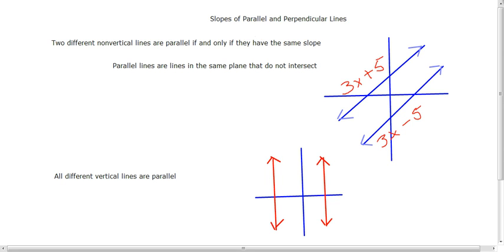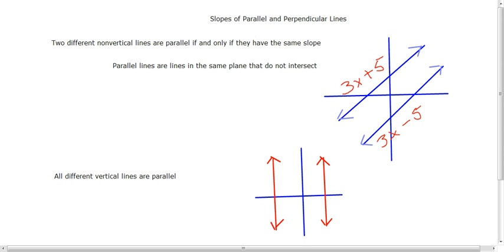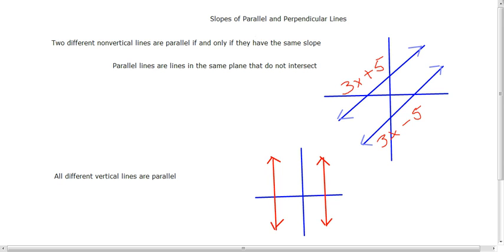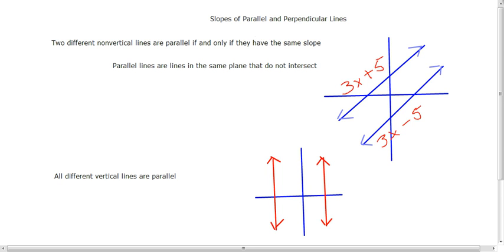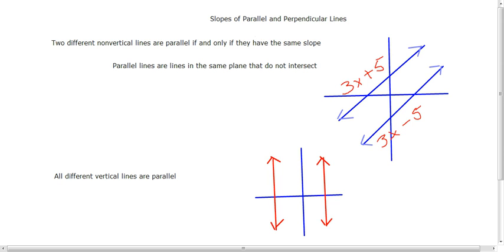Introduction to Parallel Lines